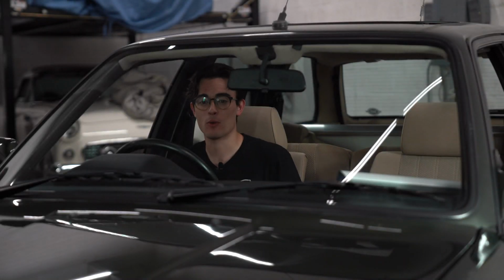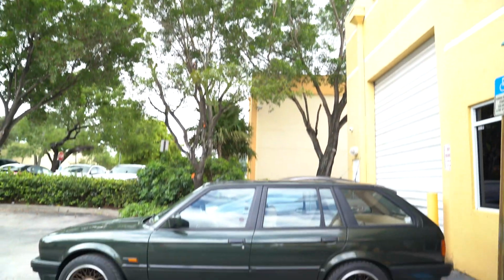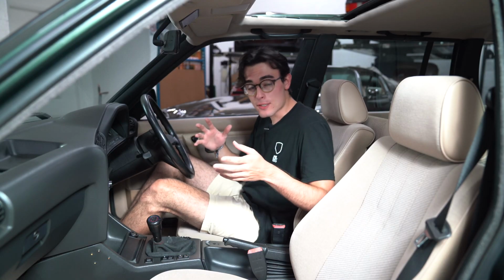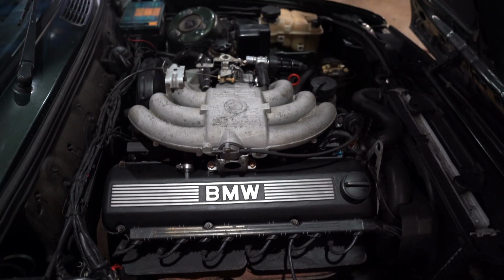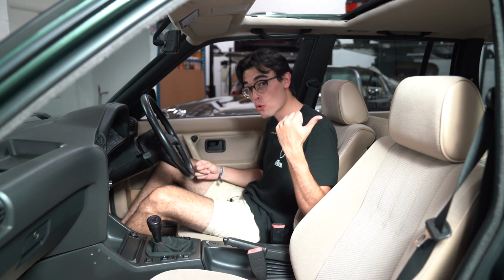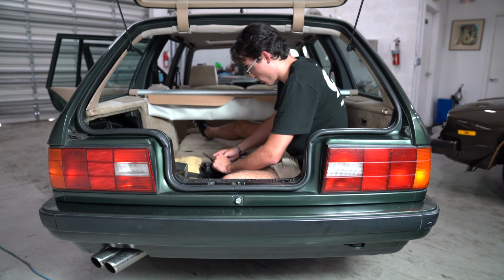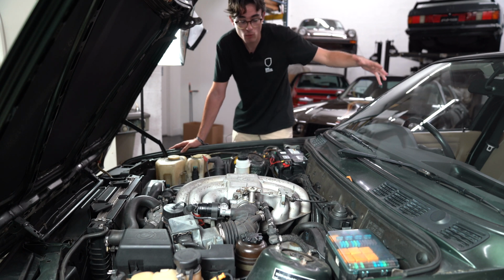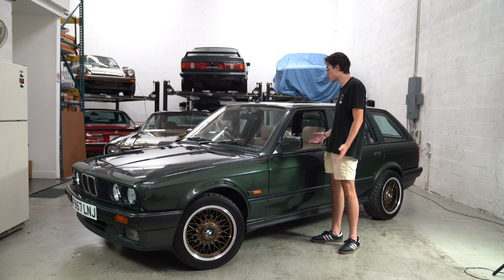E30 TOURING RIGHT HAND DRIVE FINALLY COMPLETE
Our right hand drive BMW E30 touring is officially ready and on the market!

This is a detailed walk through of our E30 wagon that we helped put together for ASG Miami in order to get it ready for sale. This car is an extra special Malachite green metallic, right hand drive, 5 speed manual wagon!